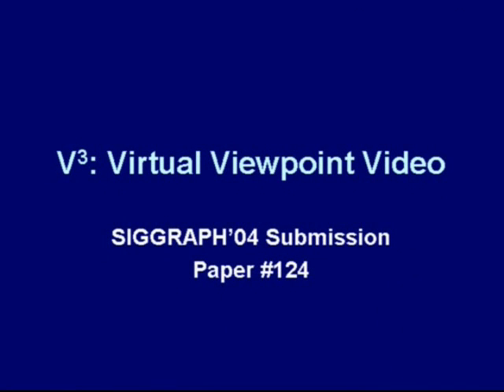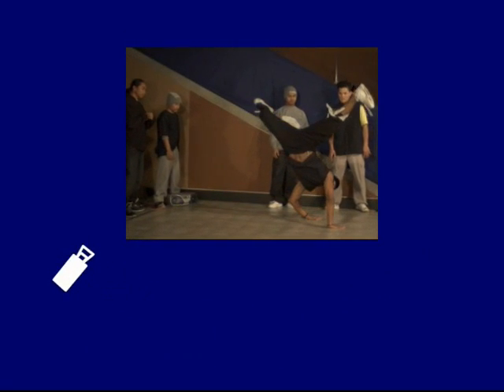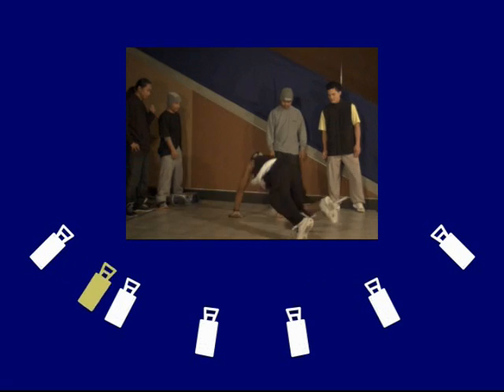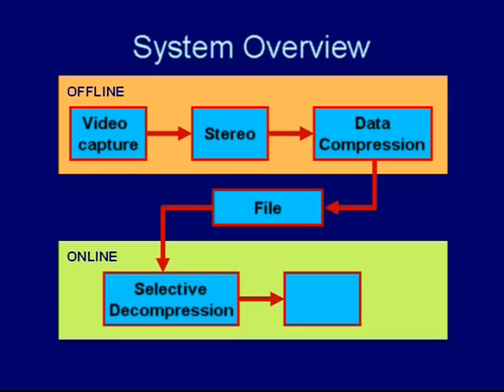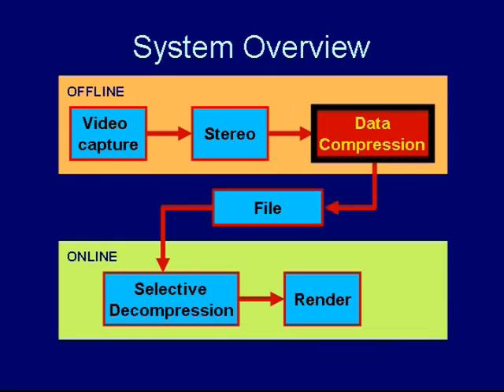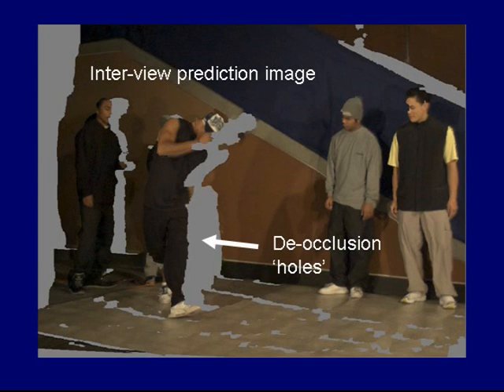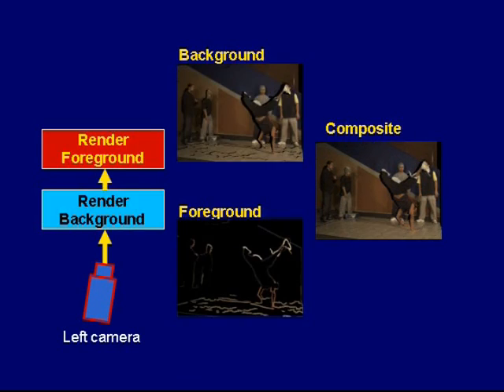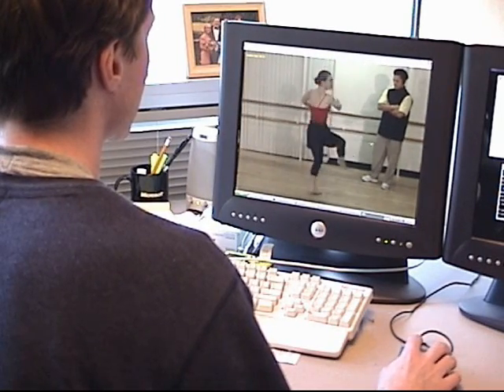Virtual Viewpoint Video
Interactive "Bullet-Time" 3D Video. We used a eight video cameras to simultaneously capture some interesting action and we developed algorithms to allow synthetic viewopoints to be generated on the fly during a real-time user interaction session. Our results are of an extremely high quality.